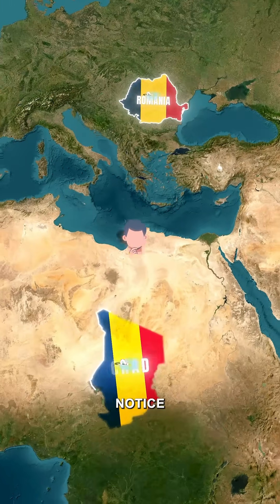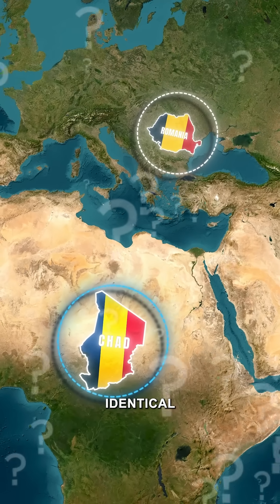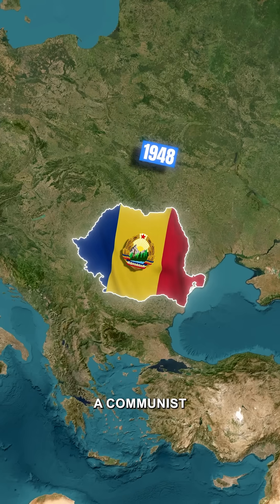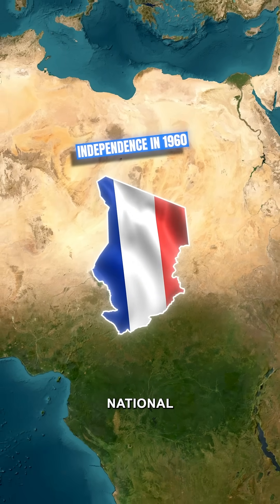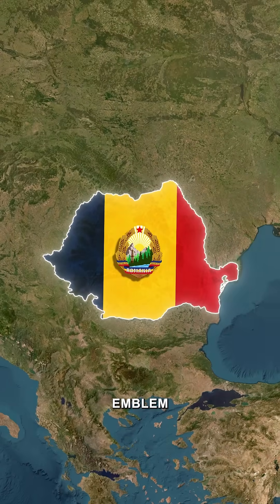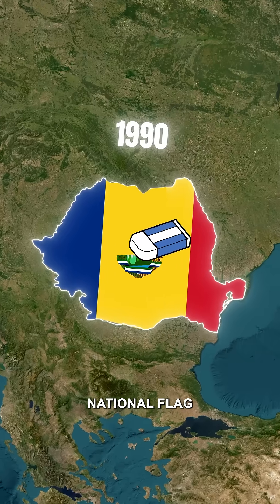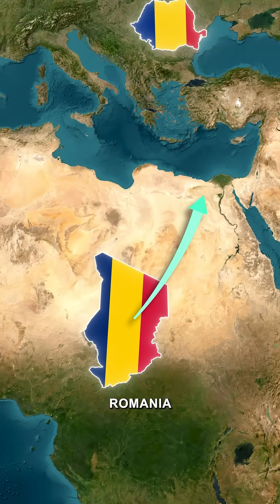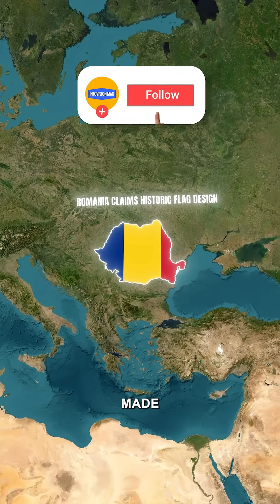Why Do These Two Countries Have the Same Flag?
Have you ever noticed that two countries share an identical flag? 🇨🇭 Dive into this fascinating geography fact with our map animation! Discover the history and reasons behind this unique similarity. Don't miss this eye-opening video! 🌎✨